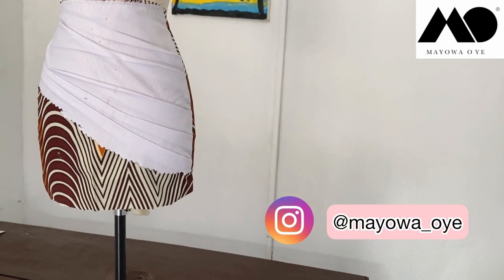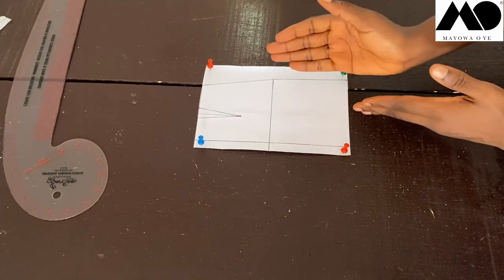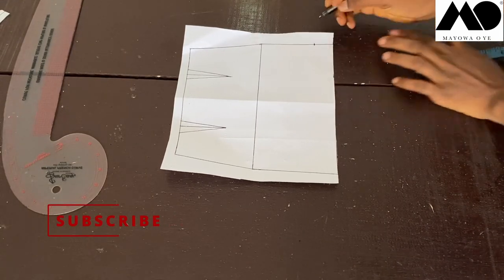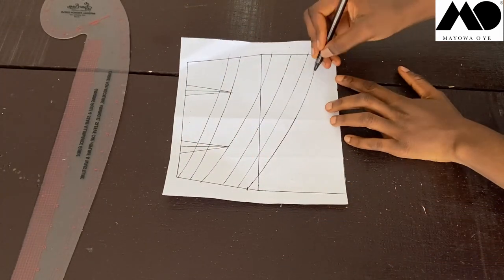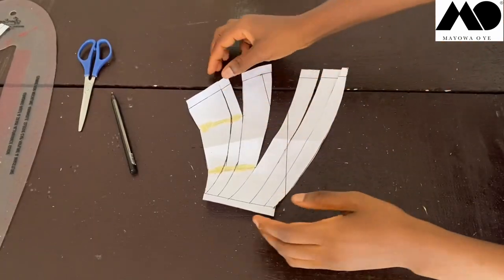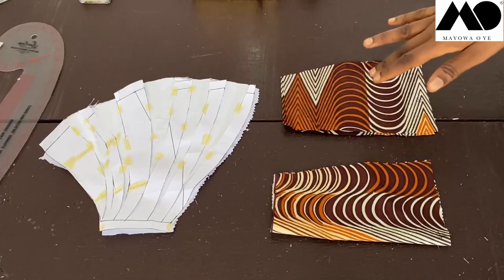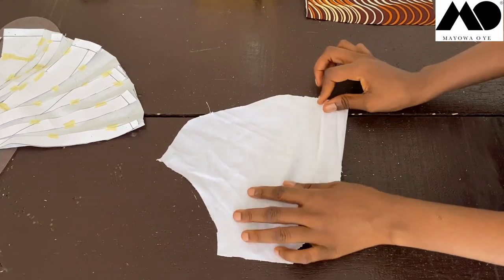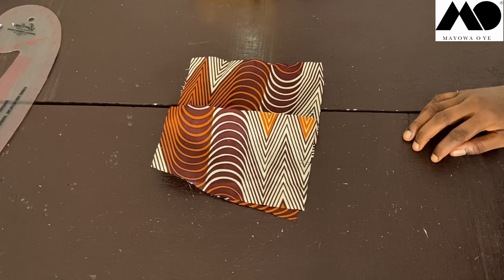ASYMMETRICAL DRAPED SKIRT TUTORIAL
How to cut and sew an asymmetrical draped skirt step by step…